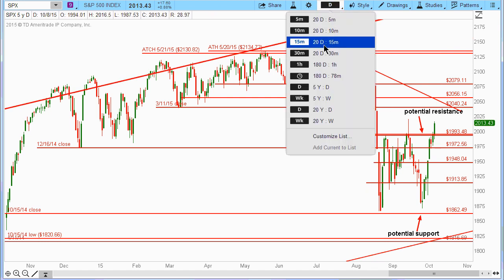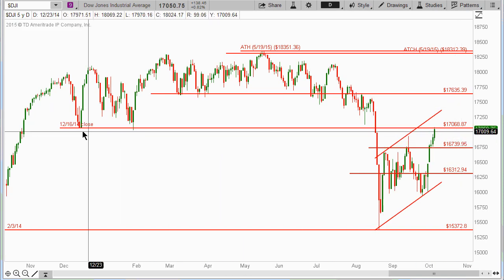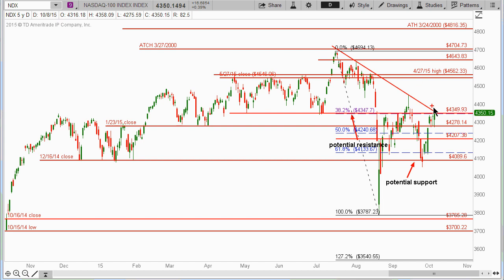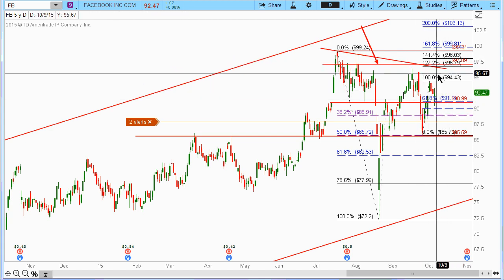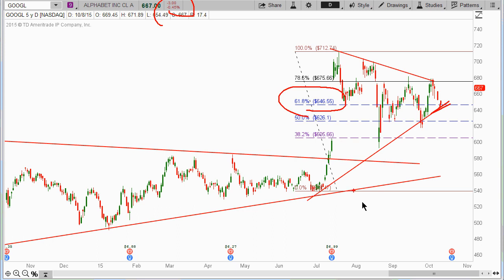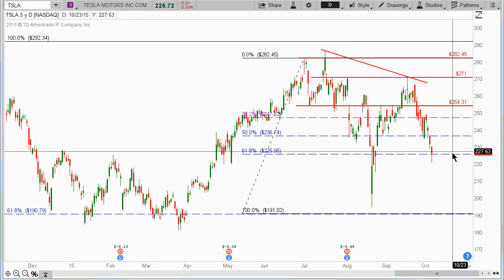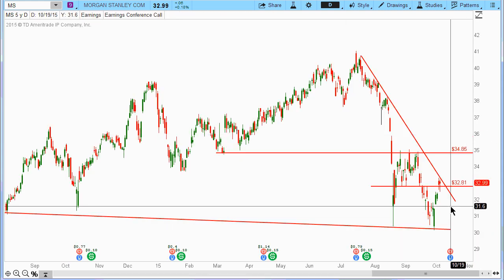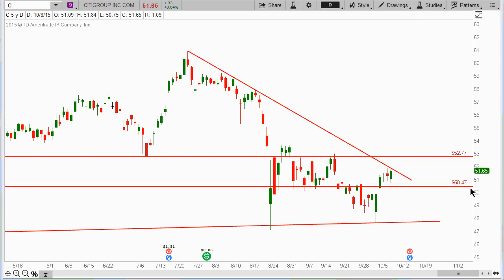Market Recap & Stock Update - 10/8/2015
A recap of today's market action and an update on AAPL, FB, AMZN, NFLX, GOOGL, TWTR, TSLA, IBB, MS, JPM, BAC, C.